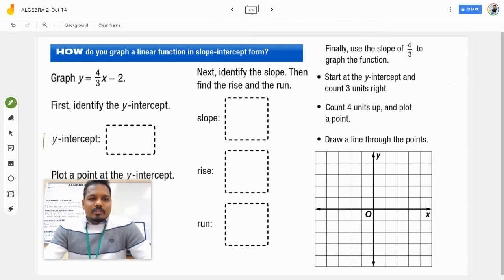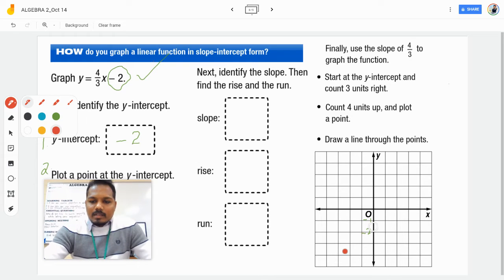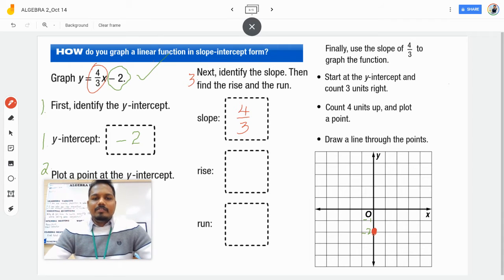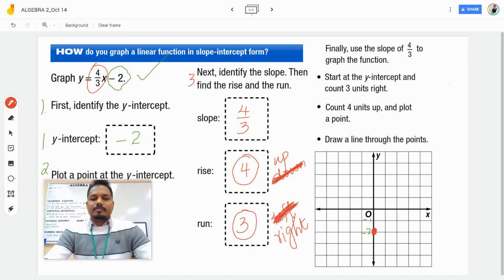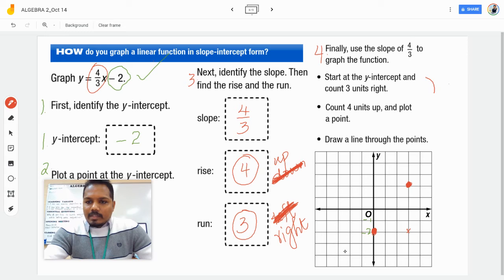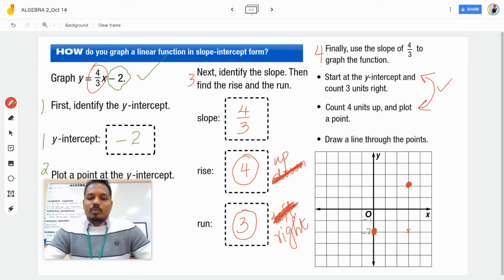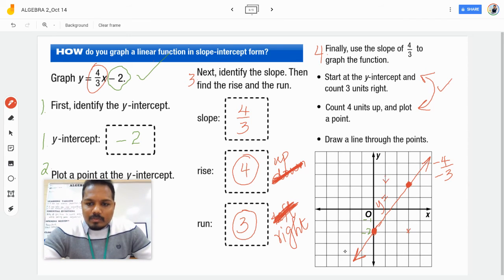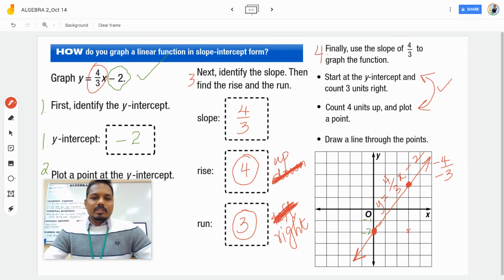How to graph a linear function in Slope-intercept form